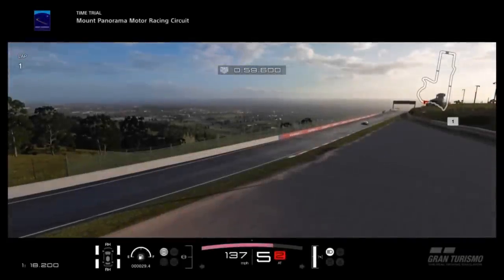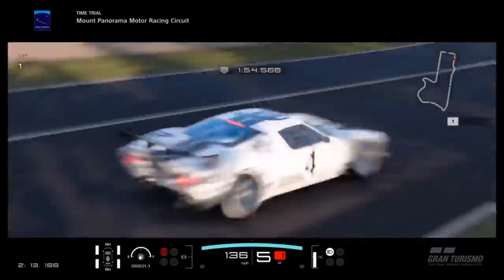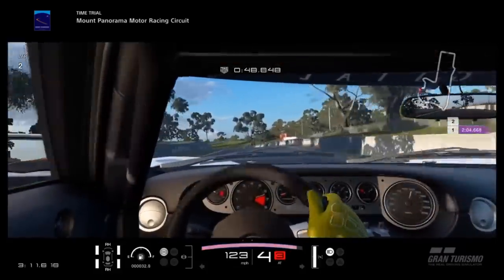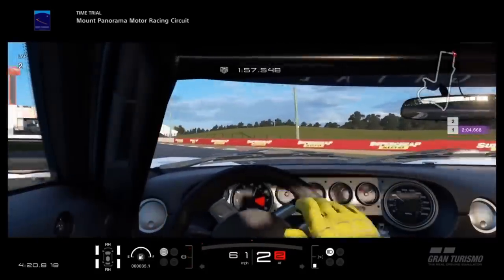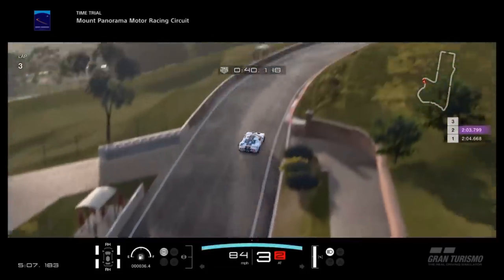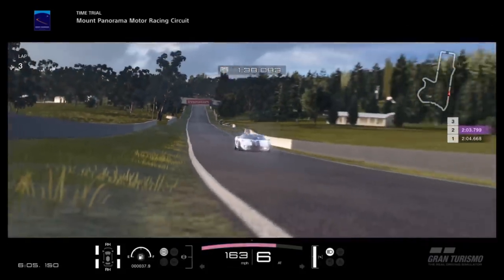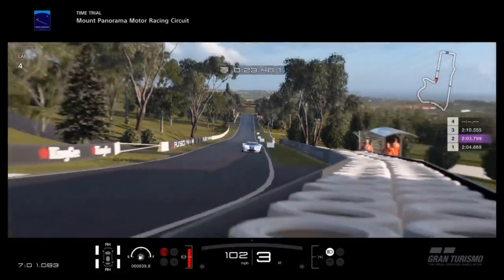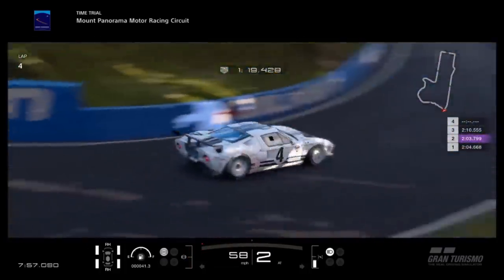GT SPORT - Ford GT LM Spec II Test Car REVIEW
Episode seventy eight of "GT Masters", the review series where I will be assessing the best and perhaps worst points for the GT class racing cars that feature on Gran Turismo...

This episode features the returning Ford GT LM Spec II Test Car, which itself became an additional variant of the iconic GT4 hero car in the most recent GT games...

Spec :

Price : 450,000.cr
Detailed interior : Yes

Class : Group 3
Capacity : 5.4 litres
Power : 590 bhp
Torque : 533 lb/ft
Weight : 1165 kgs
Power/weight ratio : 506 bhp/tonne

Good stuff : Smooth, capable, and surprisingly forgiving

Not so good : Not much at all...

PSN : CORRUPTED_DISC